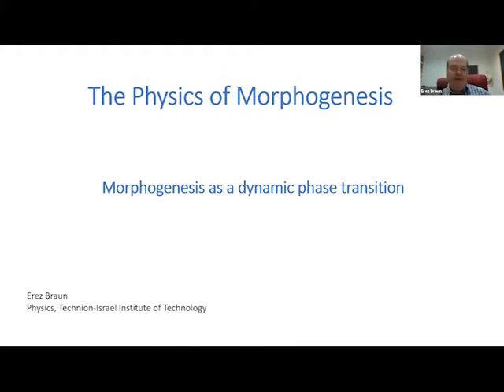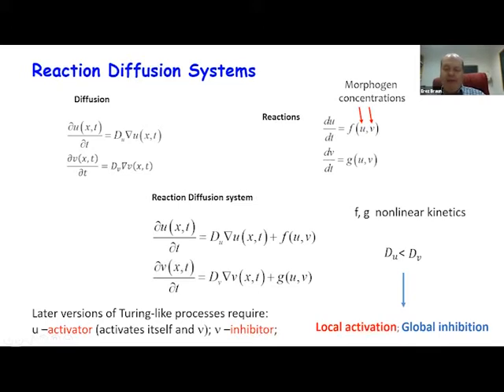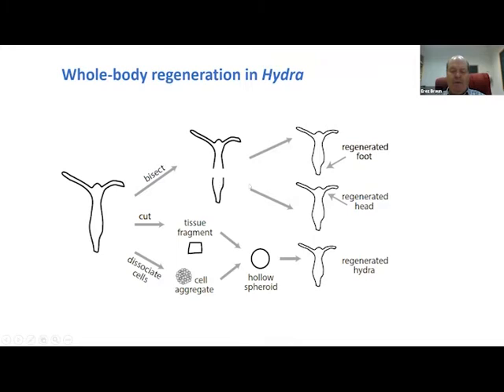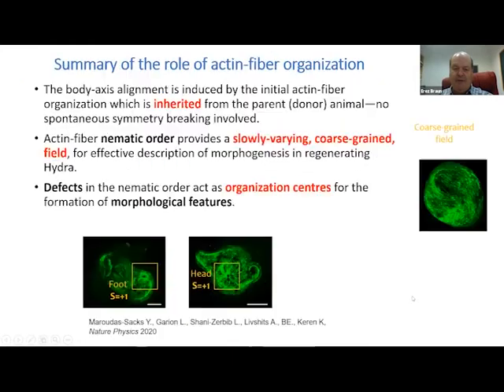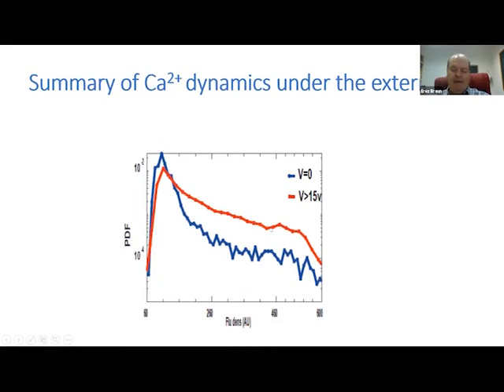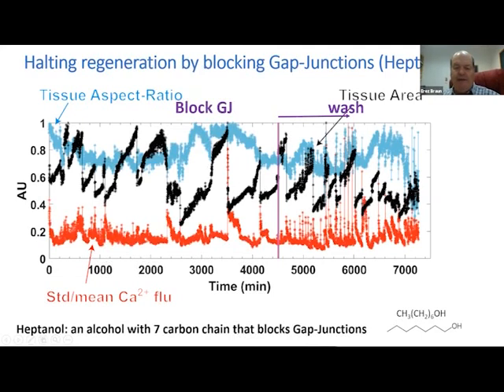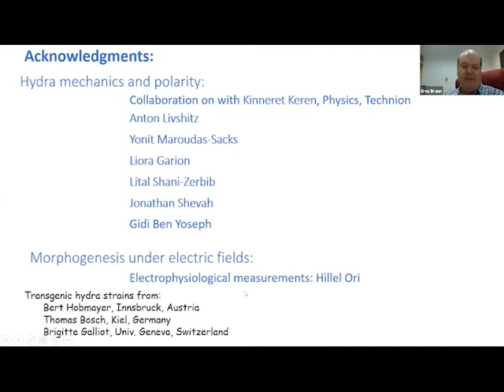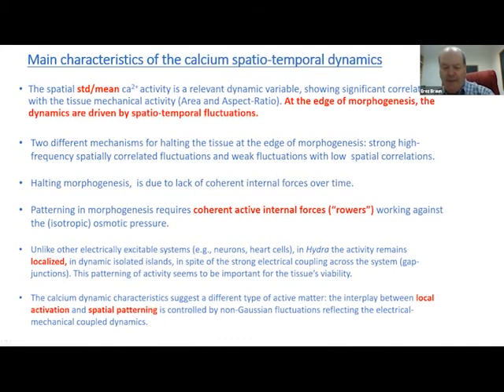The 8th Soft Matter Summer School "Emergence of Life" / Speaker: Prof. Erez Braun (Technion U)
Title:  The physics of morphogenesis

The overall aim of this series of summer schools since 2013 is to offer the participants, mostly advanced graduate students and post-docs, an up-to-date view of contemporary research that links soft matter and biological physics in order to promote understanding of the basic science underlying biological materials and living organisms. This is achieved by assembling outstanding scientists from diverse disciplines who provide mini-courses on their areas of expertise.
The 2021 Soft Matter Summer School on “Emergence of Life” is formatted to Colloquium Series. The 11 speakers will each deliver 1.5  hour + 30 min Q&A colloquium lecture on a designated date. The foci of the Colloquium lecture will be on various issues concerning the emergence of life: (1) Stochastic Thermodynamics; (2) Information Processing in Biological Processes; (3) Quantitative Study and Engineering of Artificial Living Systems; (4) Active Matter; (5) Evolution; (6) Evolutionary Game Theory.